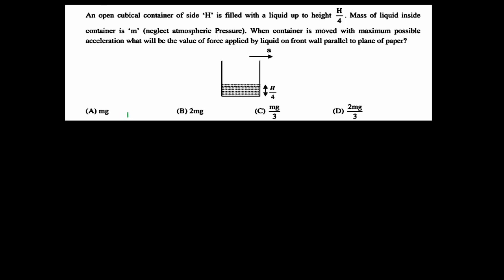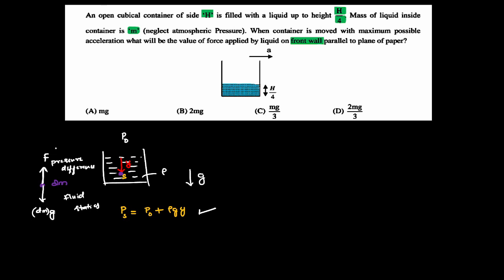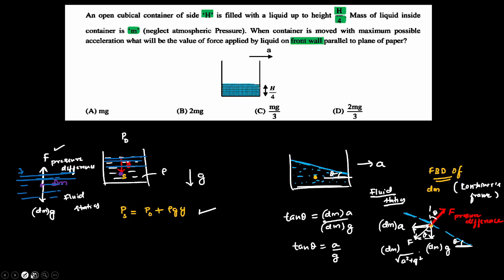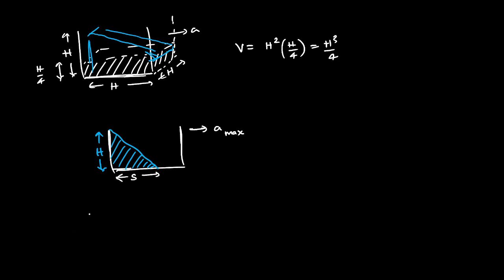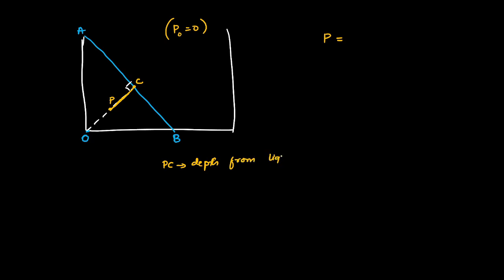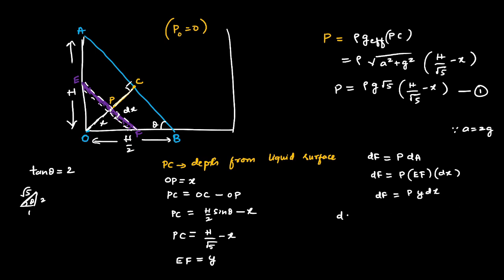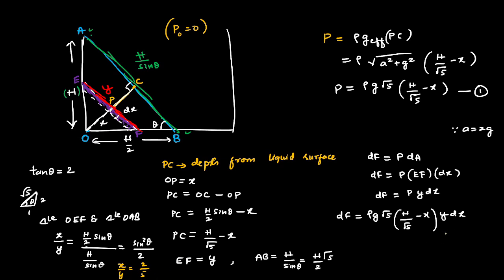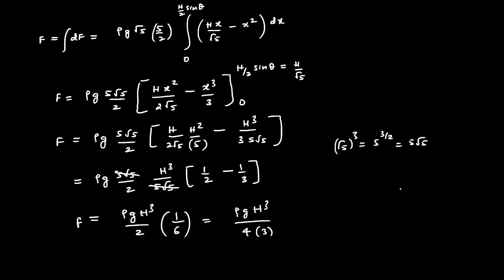an open cubical container of side H is filled with a liquid up to a height H/4. mass of the liquid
Liquid in an Accelerating Container !

🚀 In this problem-solving video, we explore what happens when an open cubical container filled with liquid is subjected to acceleration. Can you determine the force exerted by the liquid on the container wall?

Key Points:

📏 Container side length: H
📈 Liquid filled up to height: H/4
🛢️ Mass of liquid inside: m
🚗 Acceleration of the container: g (due to gravity)
What You'll Learn:

Deriving the equation for force exerted by the liquid.
Understanding the equilibrium of the liquid in an accelerating reference frame.
calculus approach.

Engage with the Community:
👇 Share your thoughts and solutions in the comments below! What physics problems do you want PhysicsMage to tackle next?

Thanks for being part of the PhysicsMage journey! 🌌🔍